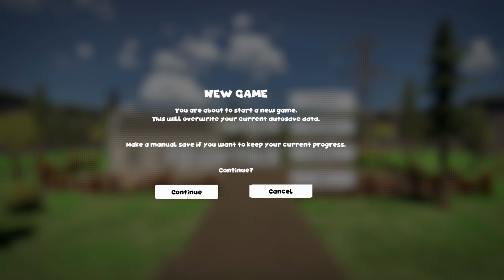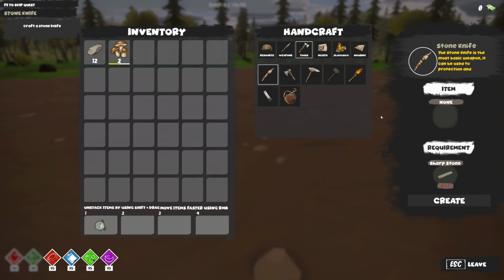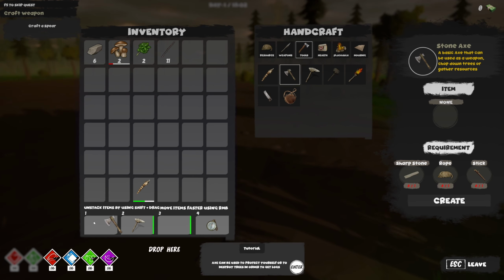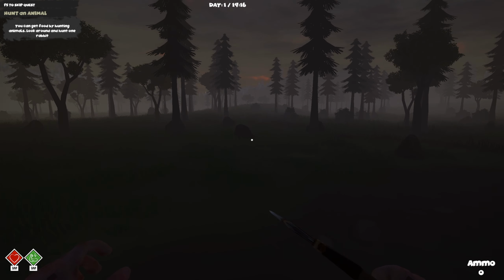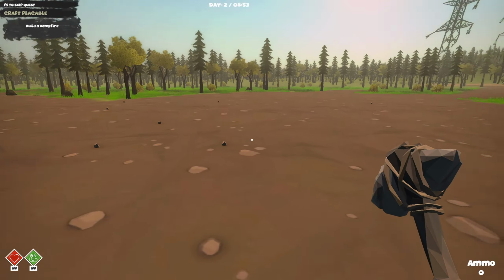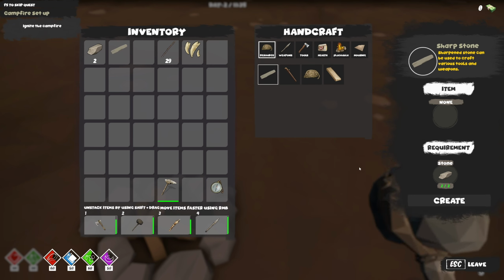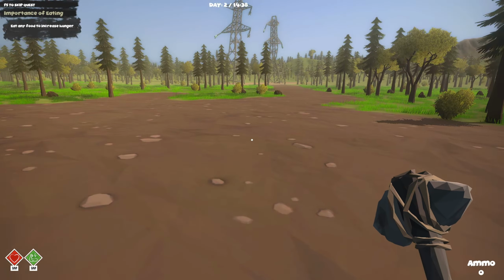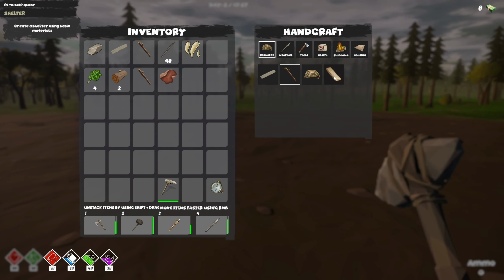New Survival Game -Wild Frontier - First Look - It's Painful!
Escape to an enchanting, living sandbox surrounded by wildlife and nature. Scavenge materials and craft tools to build your own house.
Survive by hunting cooking and growing your own food. Be careful though, the forest is as dangerous as it is wonderful.